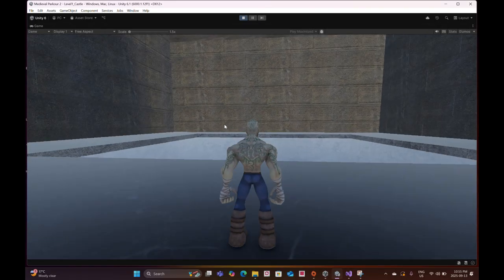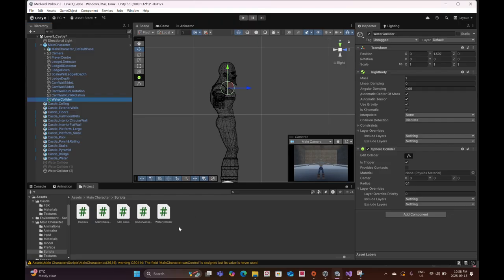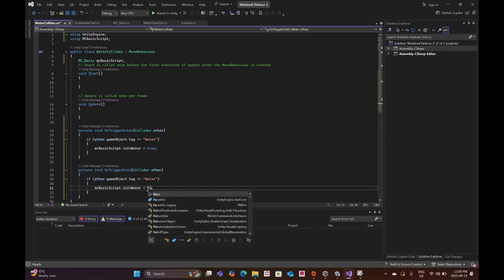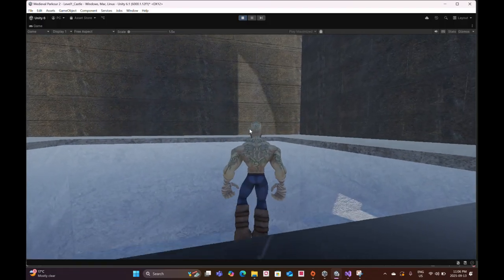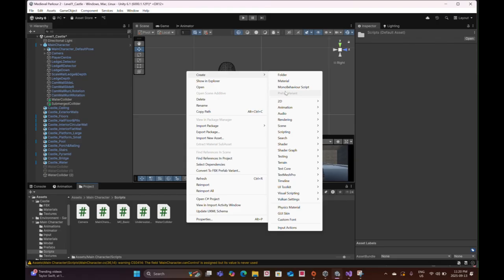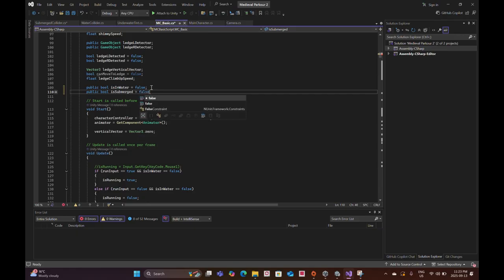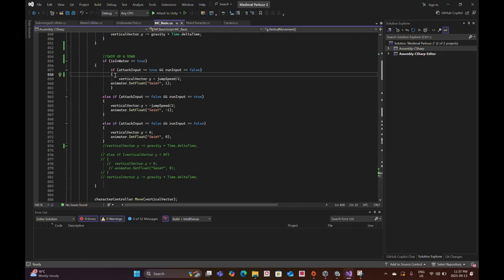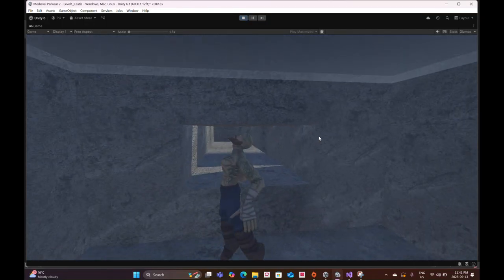Medieval Parkour - Game Development - 30 - SWIMMING - 3 of 3 - Improved and Refined - Unity